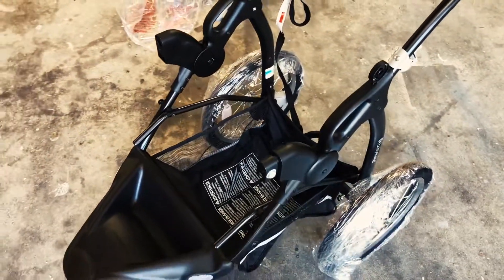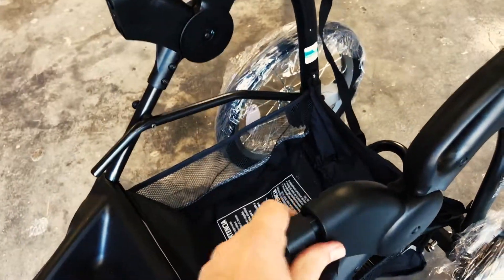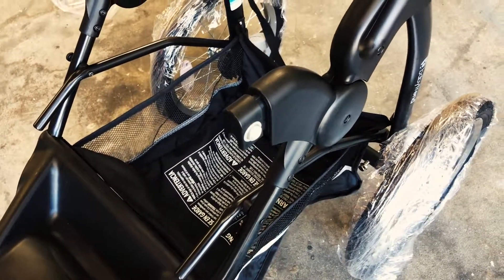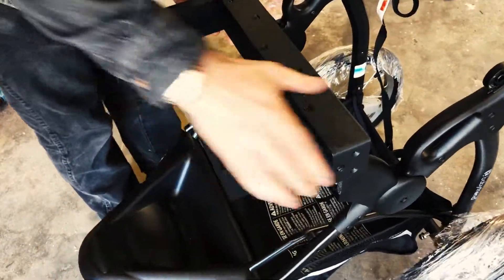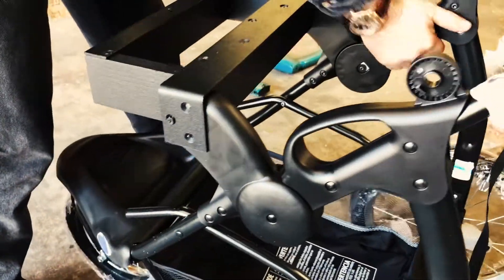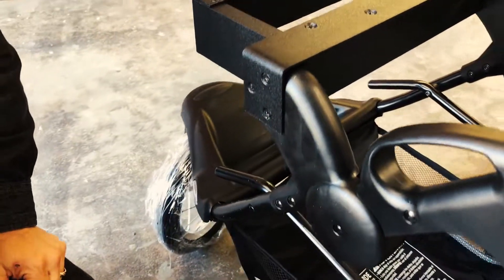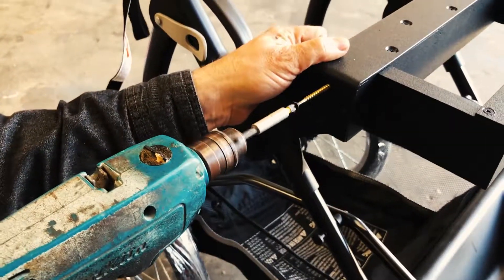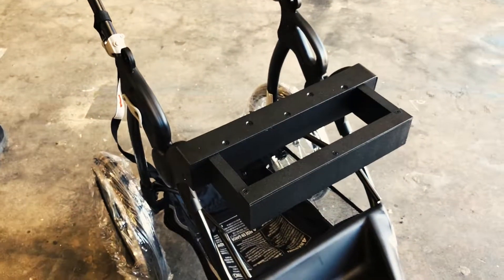Attaching Ammo Tray Base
A short video on attaching the ammo tray base on the gunstroller.